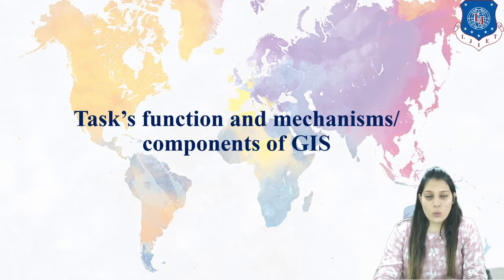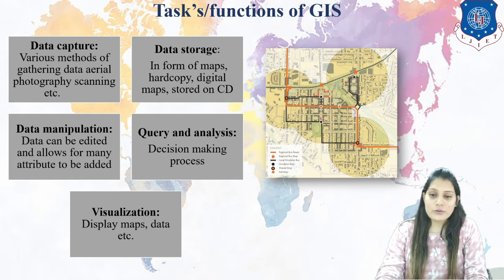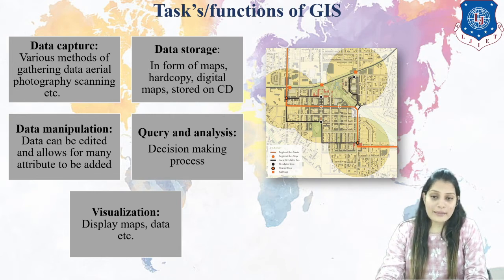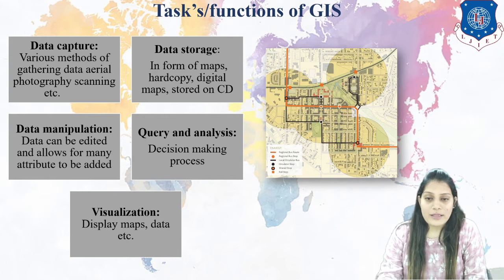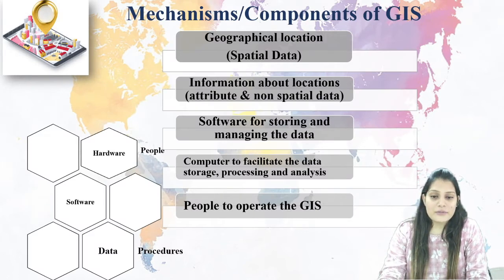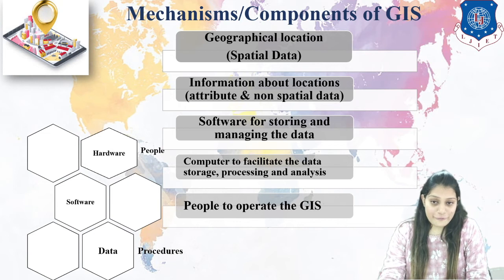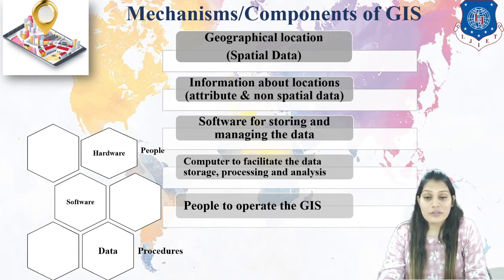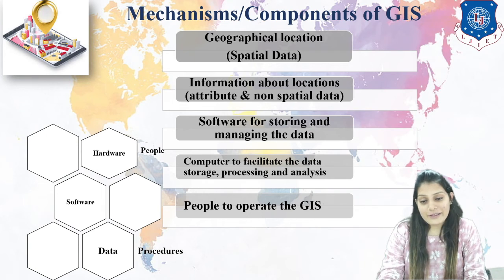Lec-20_Task and components of GIS | Remote Sensing & GIS | Civil Engineering